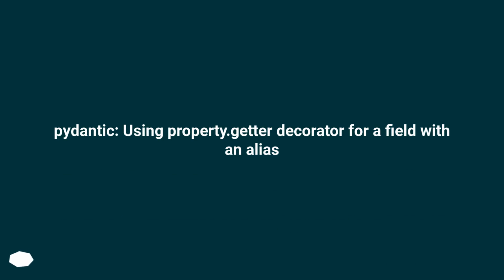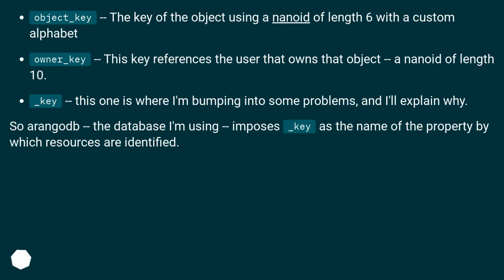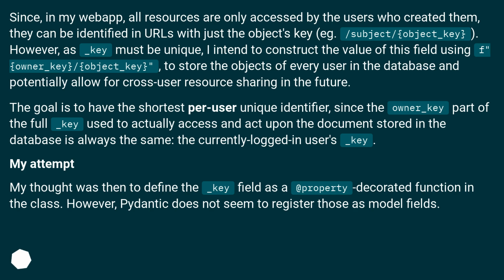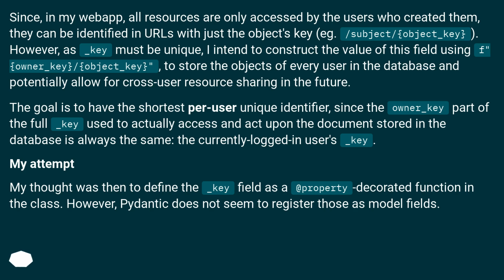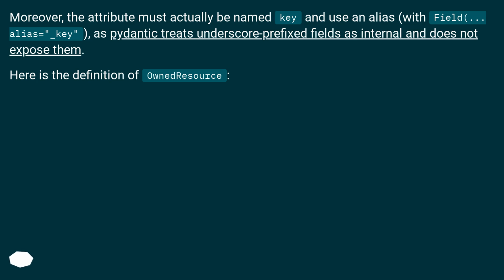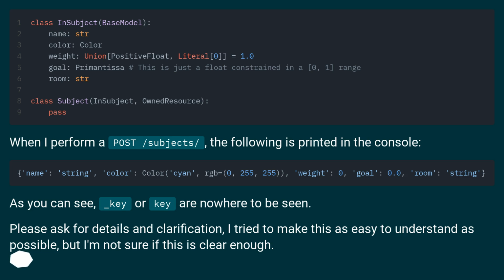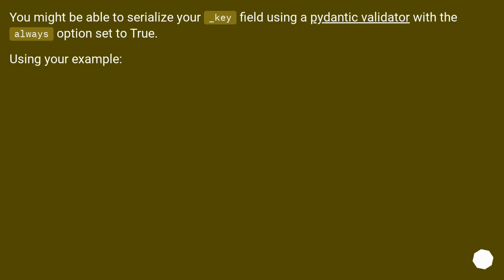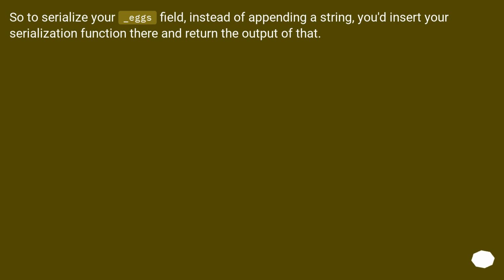pydantic: Using property.getter decorator for a field with an alias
Chapters
00:00 Question
04:51 Accepted answer (Score 10)
05:58 Answer 2 (Score 2)
06:53 Thank you

[pydantic treats underscore-prefixed fields as internal and does not expose them]